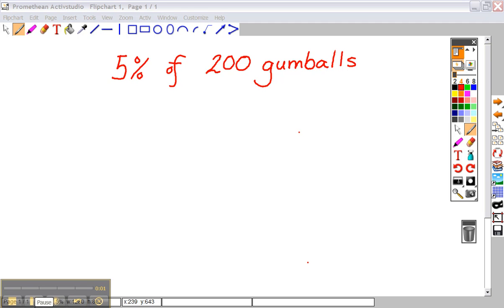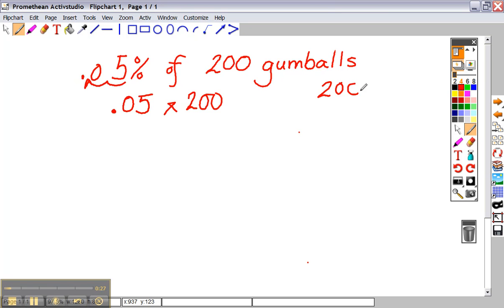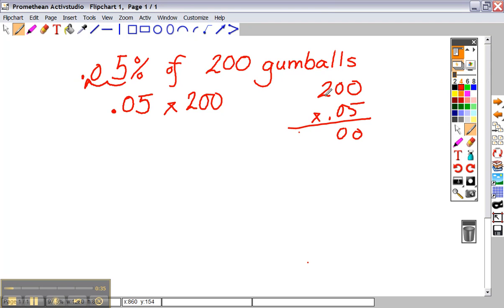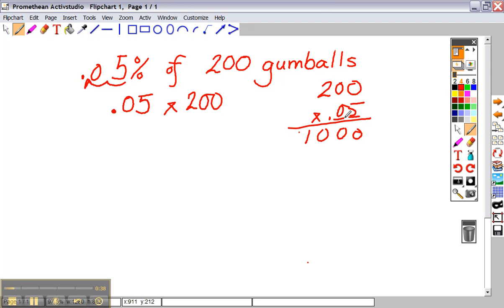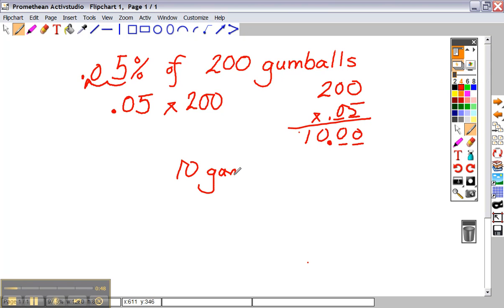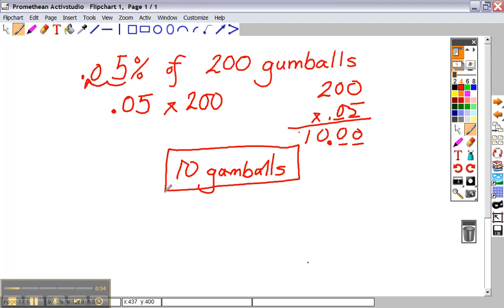Unit 10 Percent of a Number